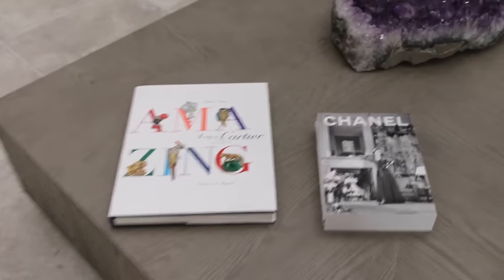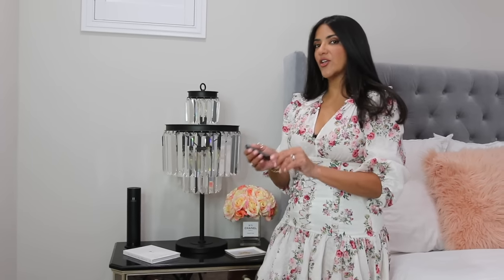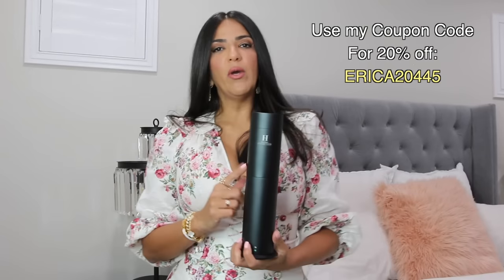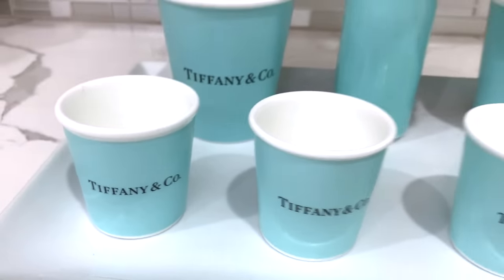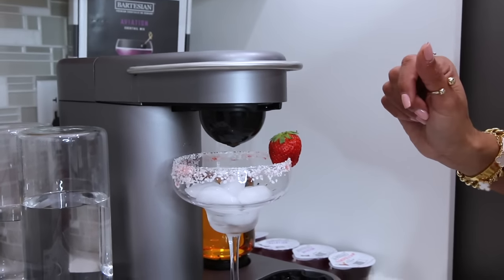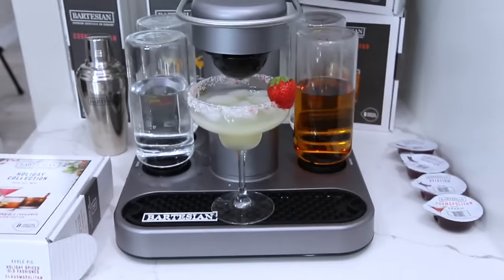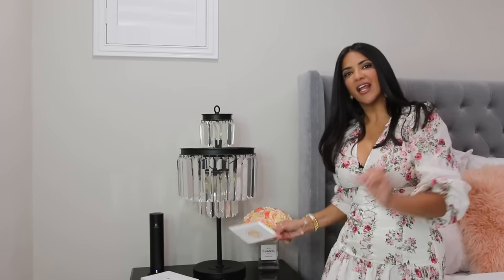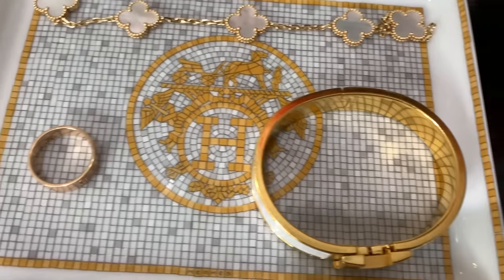8 Tips to Make Your Home a Luxury Hotel - Bring Boujee to Your Space!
Here are the links for the items mentioned in the video:

Hotel Collection Luxury Home Scents (search SCENT DIFFUSER)

Chanel Book Trio from Assouline:

Dior Notebook:

Amazon Bathroom Organizer:

Hermes tray is sold out online.

SOME ITEMS ON THIS VIDEO WERE GIFTED AND ARE COLLABORATIONS WITH THE RESPECTIVE BRANDS.

Thank you for taking the time to watch my videos and for being part of my life! Never thought in a million years that I would be a Youtuber doing what I love! I am just a regular person: a mom, a professional, an immigrant, a wife doing what I love! It is an honor that you choose to spend a little piece of your day with me! Love you!